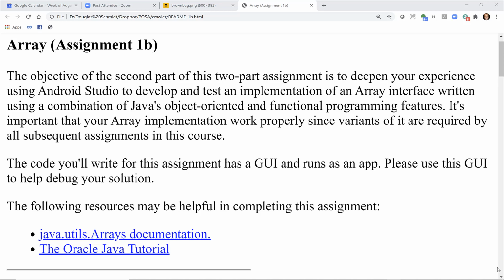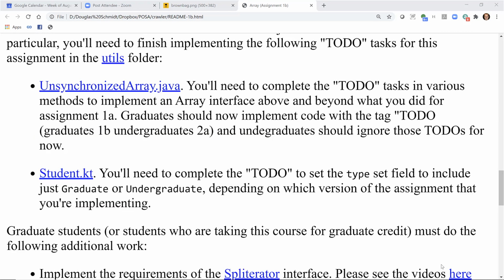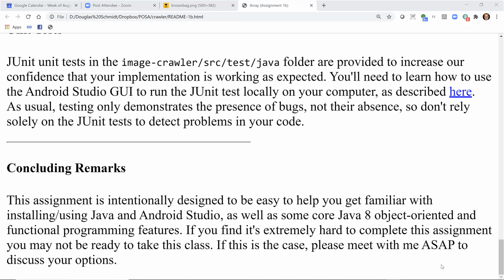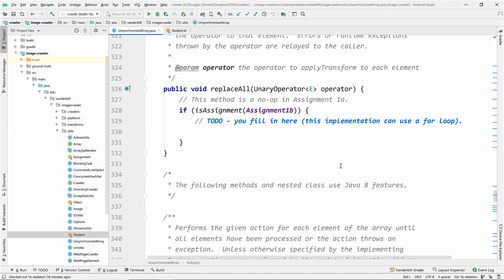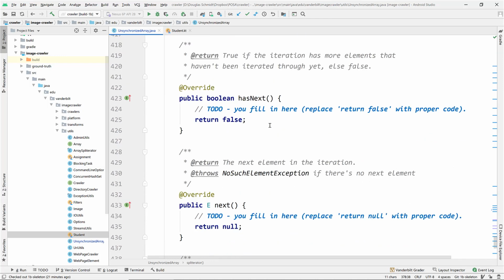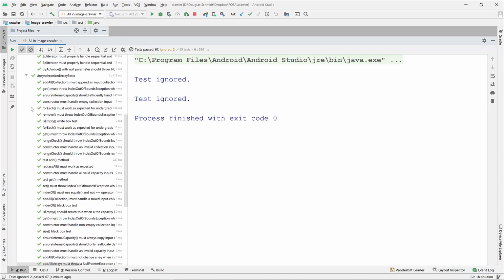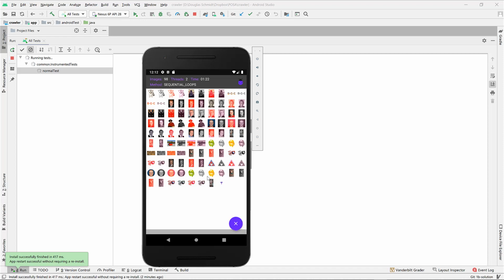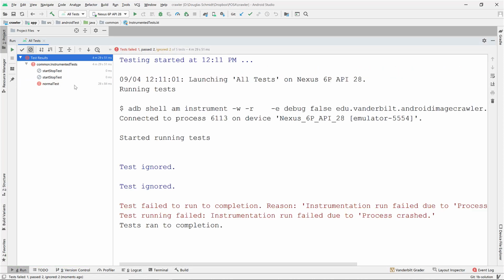Walkthrough of Assignment 1B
This video walks through the specification, skeletons, unit tests, and instrumentation tests for assignment 1b.